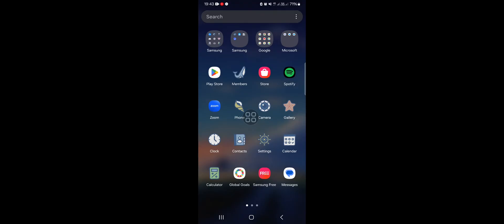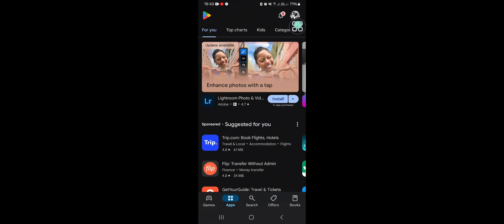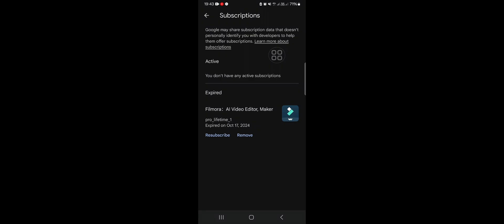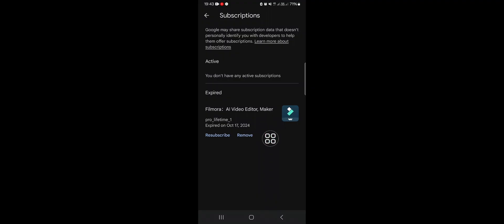⭐ QUICK: How to cancel subscription on Google Play Store! 🤔 | Full How To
Need to cancel a subscription on the Google Play Store but not sure how? This quick and easy guide will walk you through the process step-by-step! ⏳ Learn how to manage your Google Play subscriptions in just a few minutes and avoid unwanted charges.